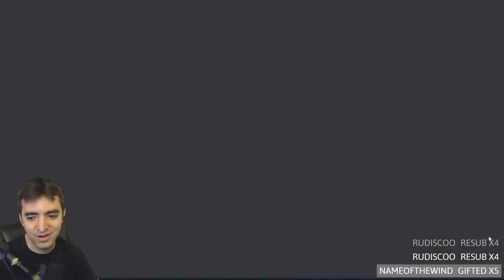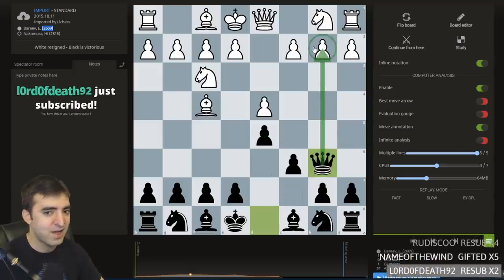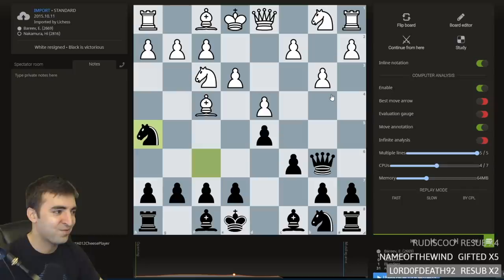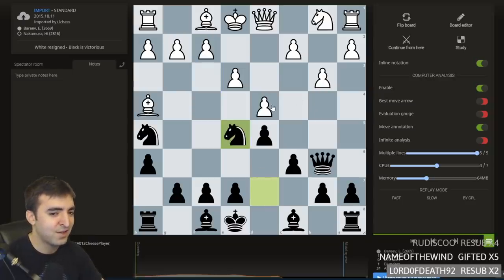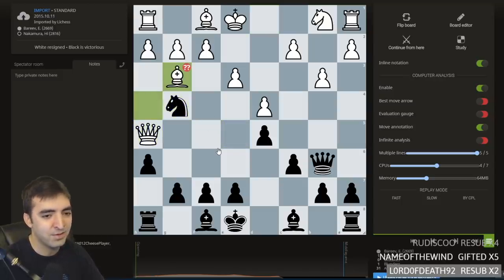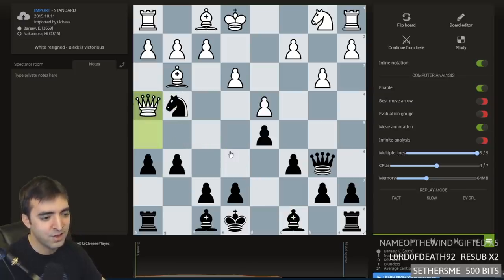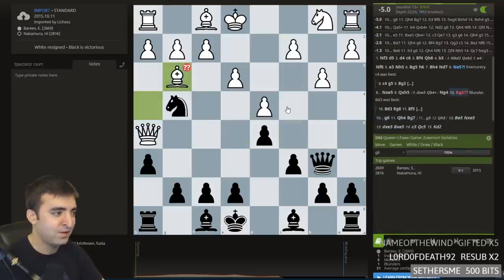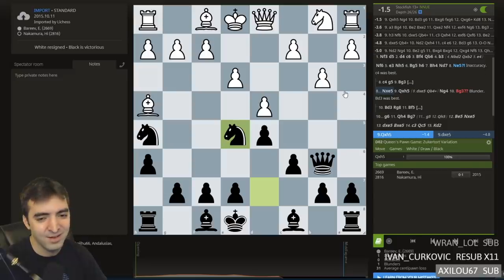How Hikaru CRUSHED a GM's London Opening in 11 Moves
In this video, I show a beautiful miniature by GM Hikaru Nakamura in which he beat GM Evgeny Bareev's London Opening in just 11 moves! The game occurred in the 2015 Millionaire Chess Open.

Now accepting fan mail! My mailbox address:
Eric Rosen
4579 Laclede Ave 205